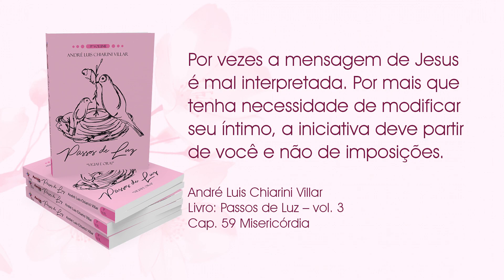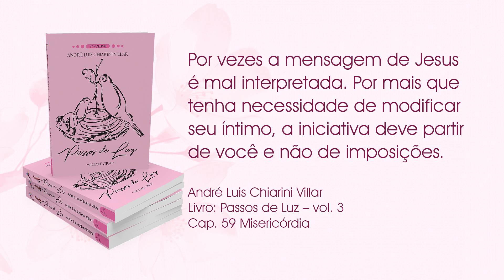O Pão Nosso de Cada Dia com André Luis Chiarini Villar | 349º Programa | 14/02/2022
O Pão Nosso de Cada Dia com André Luis Chiarini Villar

Frase do dia:
Por vezes a mensagem de Jesus é mal interpretada. Por mais que tenha necessidade de modificar seu íntimo, a iniciativa deve partir de você e não de imposições.

André Luis Chiarini Villar | livro: Passos de Luz – vol. 3 | Cap. 59 Misericórdia

Adquira os livros "Passos de Luz", estará cooperando com o CEPAC.

Siga a TV A Caminho da Luz no Facebook, YouTube, WhatsApp, Instagram e Twitter.

Opção Box Passos de Luz - Trilogia: Vol. 1 “Mensagens de paz e harmonia” | Vol. 2 “Se me amais, guardai os meus mandamentos” | Vol. 3 “Vigiai e orai” - André Luis Chiarini Villar

Opção apenas o livro Passos de Luz - Vol. 3 - “Vigiai e Orai”
André Luis Chiarini Villar

Opção 3 livros Passos de Luz Vol. 3 - "Vigiai e Orai" + Caixa personalizada (ATENÇÃO NESTE ANÚNCIO OS 3 LIVROS SÃO REPETIDOS)